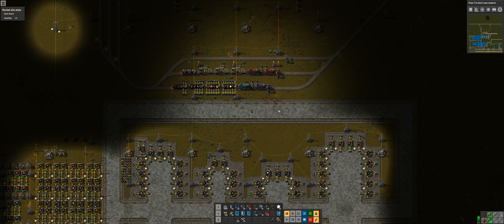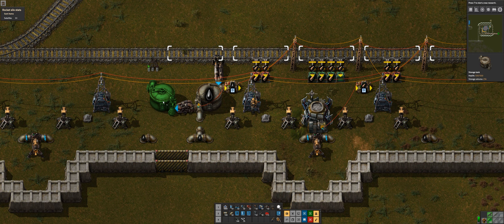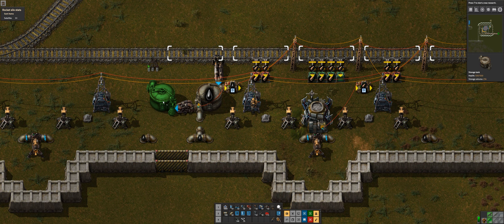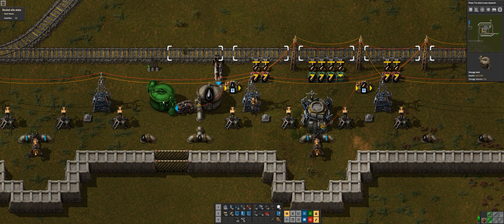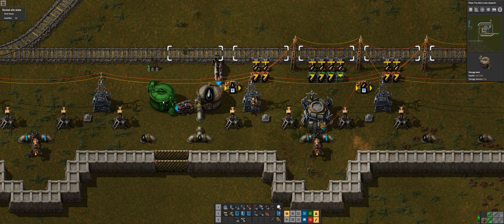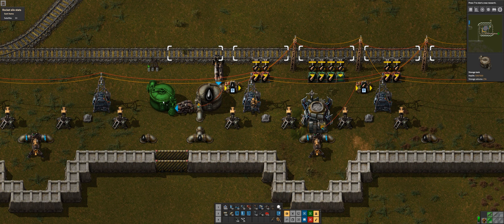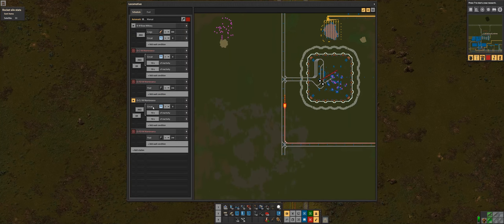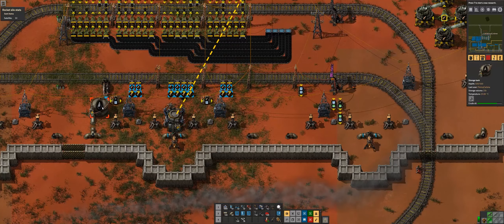Factorio 0.17 || E27 - Creating a Smarter Military Supply Train || TimmyCarbine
--- Settings ---
Factorio Version: 0.17x Experimental
Mods: Auto Deconstruct (Marks miners for deconstruction when nothing left to mine)
Big Brother (Adds more research for radar scan area & speed)
Bottleneck (Shows when machines are operating at full potential, unable to output or not enough resources)
 Fully Automated Rail Layer - (Allows placing blueprints of rail tracks when driving a train)
Long Reach (Extends the range of accessing, building & removing structures)

--- Links ---
Epic Creator Tag: TIMMYCARBINE

--- About Factorio ---